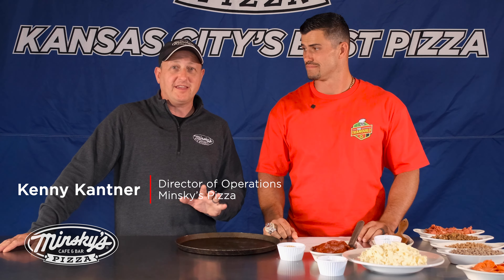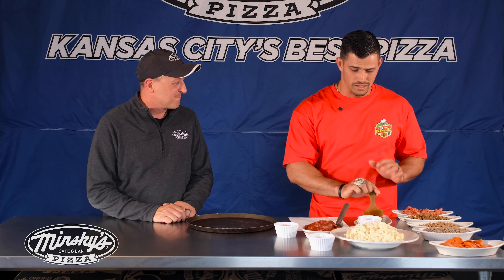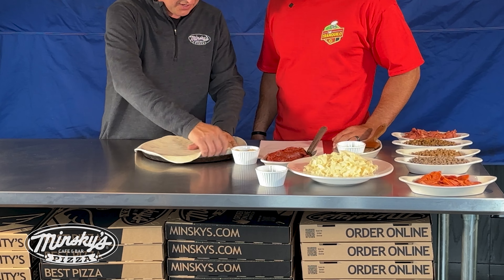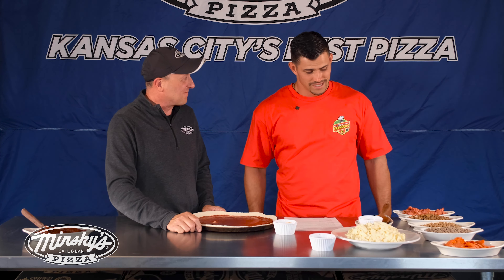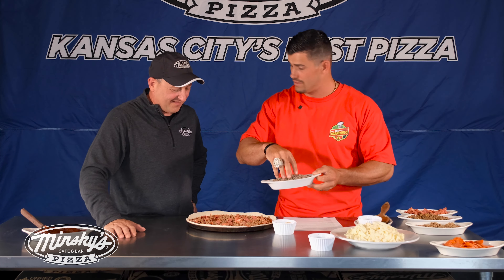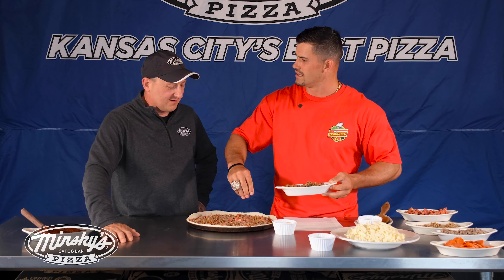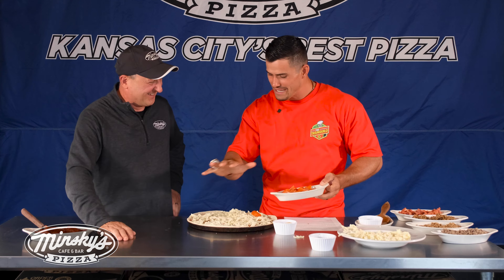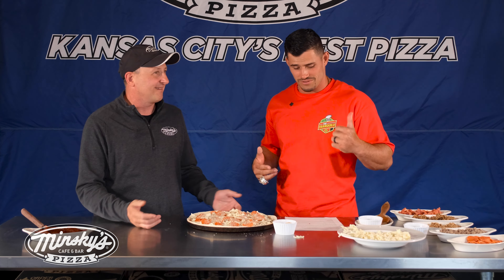Minsky's Pizza | The Tranquilo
Watch KC’s World Champ Linebacker Drue Tranquill build his all-new Gourmet Pizza, the Tranquilo!
Start your Three-Peat Pro Football season right with this protein-packed
Gourmet Masterpiece that benefits Operation Breakthrough.
Italian Sausage, American Sausage, Capocollo, and Ground Beef crowned with
Wisconsin Mozzarella and Cupping Pepperoni then dusted with Romano and Oregano,
all served up on a crunchy, Italian-seasoned panko crust!
The Tranquilo – KC you’re gonna love it!